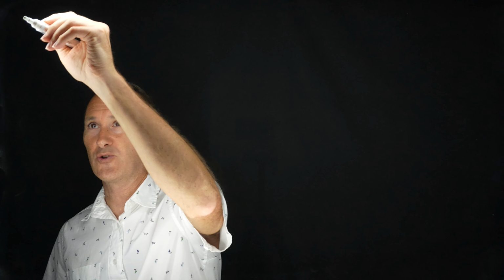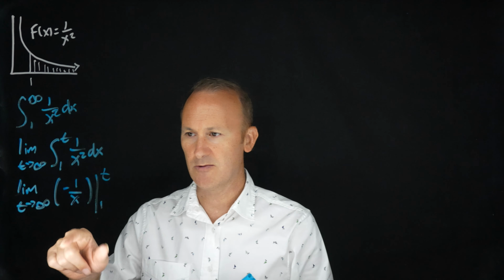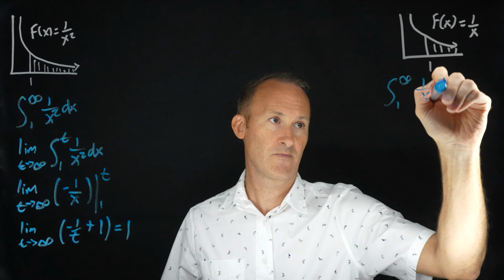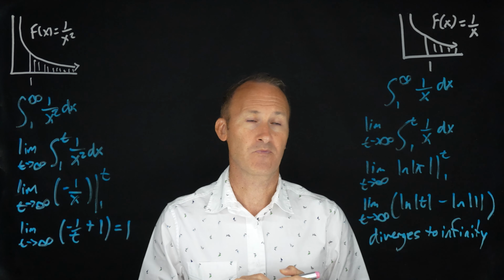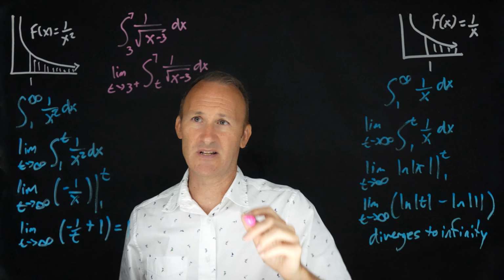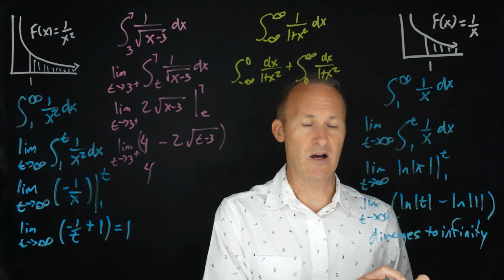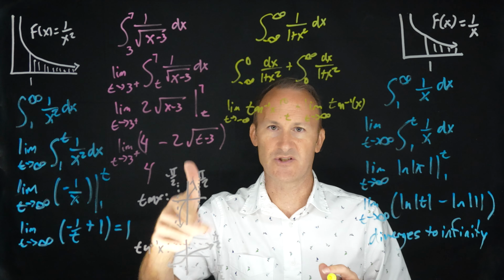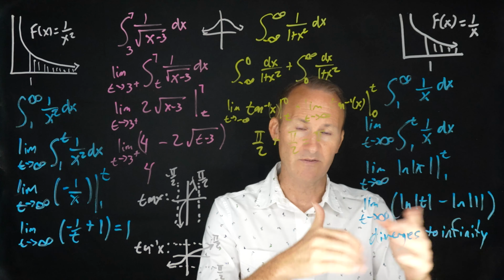34 5 BC Improper Integrals